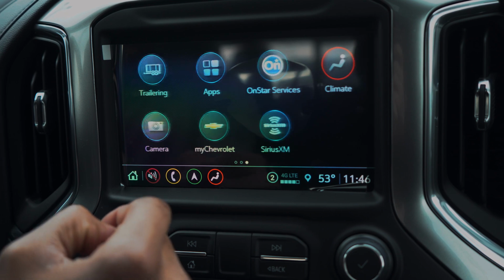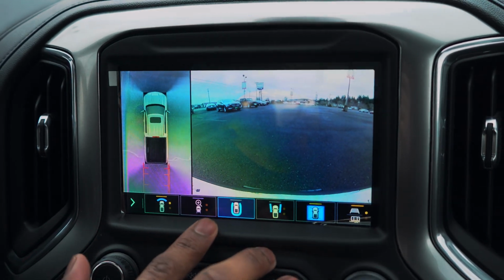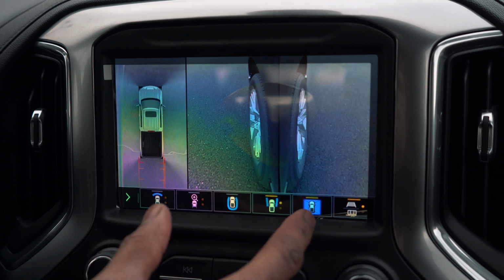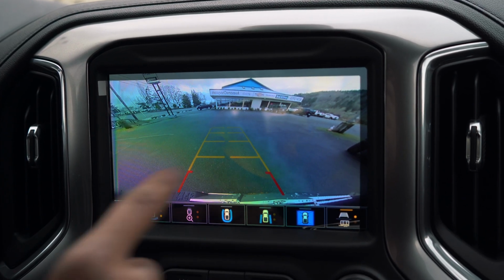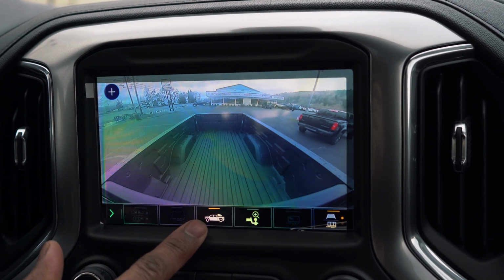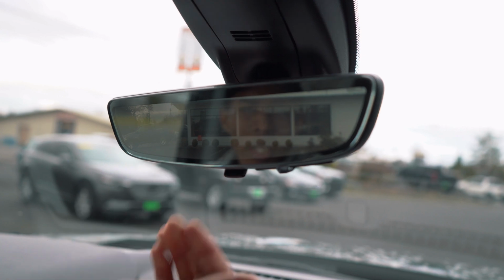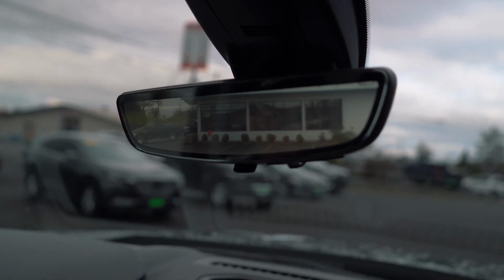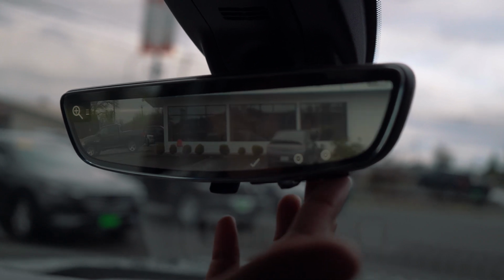Chevy Silverado - How to Select Your Interior Camera View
Watch this video to learn how to use the different camera views in the Chevy Silverado including the 360 camera view, front and side views, bed view, trailer hitch view, and the HD backup mirror.

Awesome Chevrolet Buick
2580 National Ave, Chehalis, WA 98532
Be Bold. Be Kind. Be Awesome.™